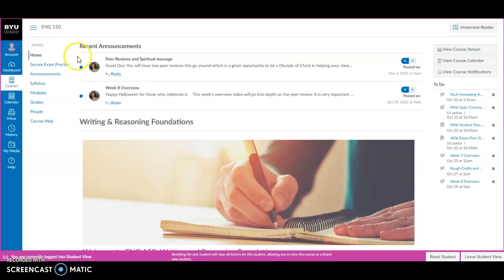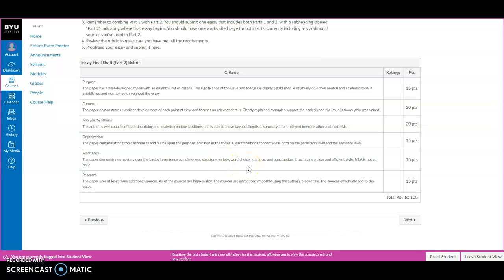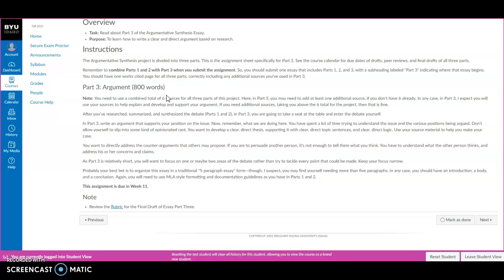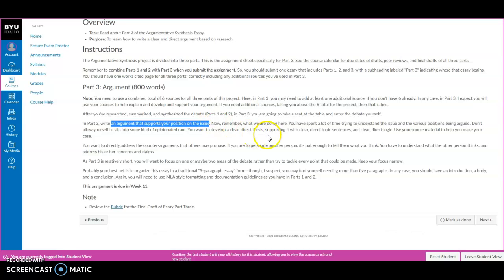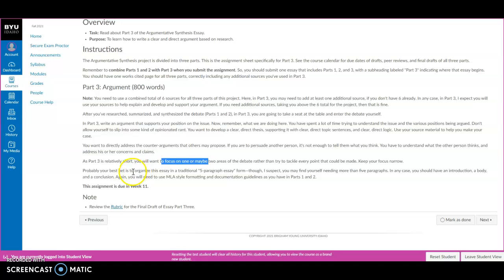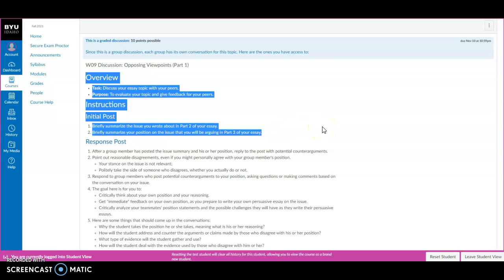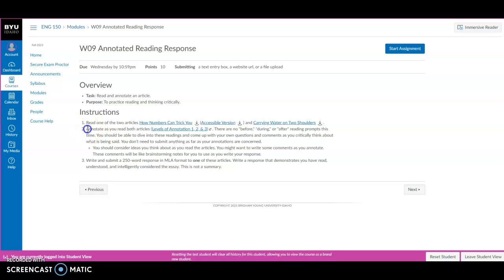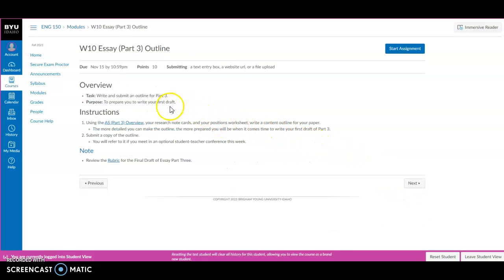Week 9 Overview